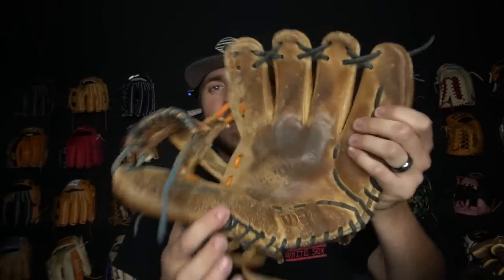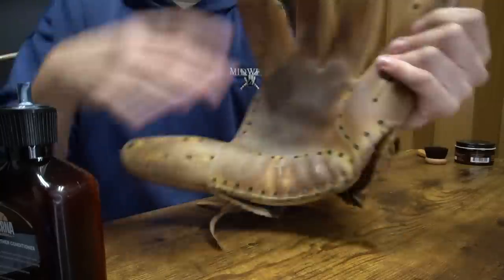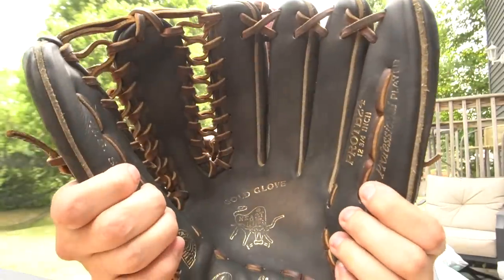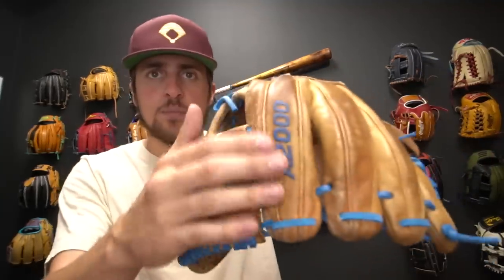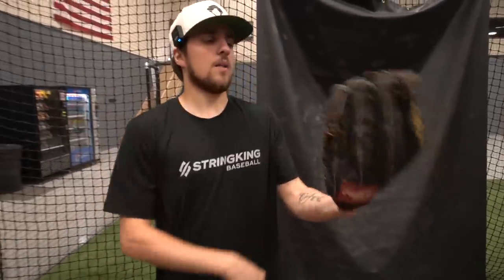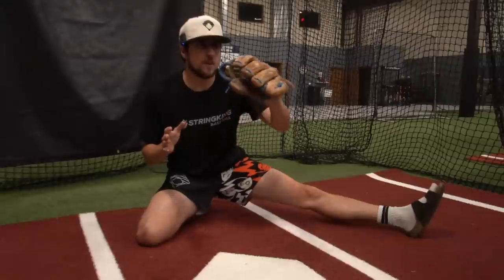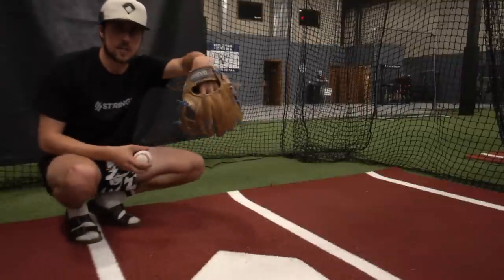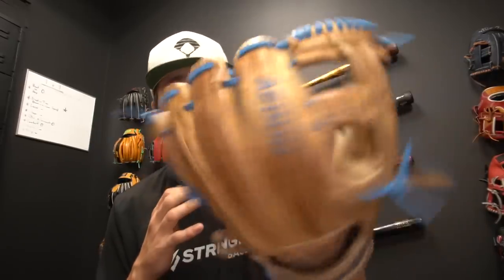Fixing Broken Baseball Gloves + Cleaning Them For Longer Life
These gloves were both a lot of fun to work with. DM through Insta to see yours on the channel next!